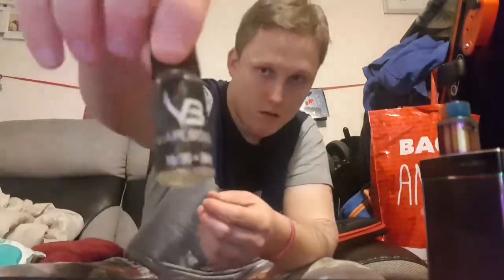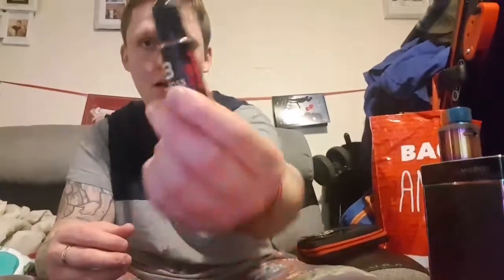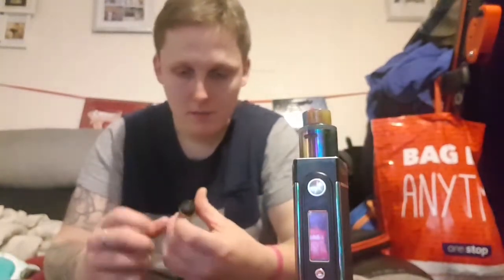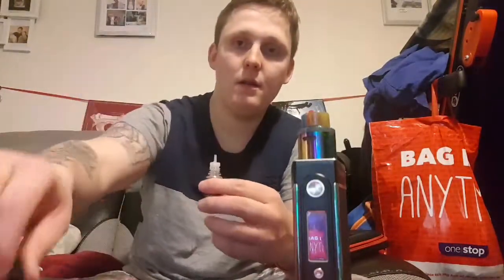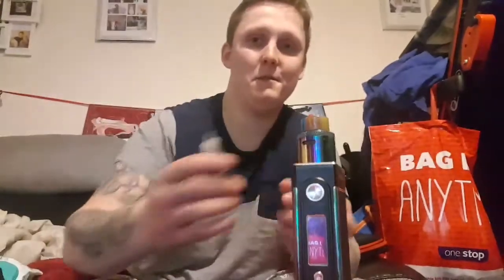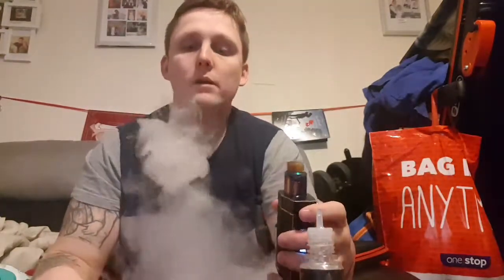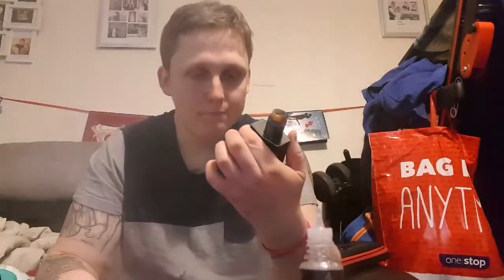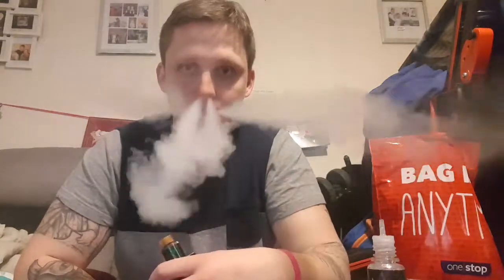Pink lemonade vapeboss ejuice review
What a well-crafted juice i am hoping they are bringing out some more flavours that are banging go check them out on Instagram @vspeboss